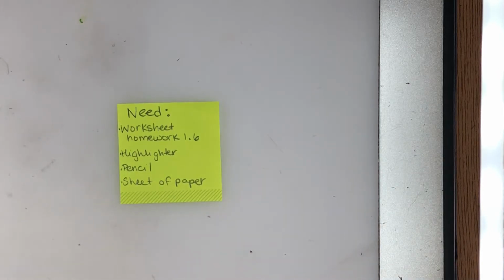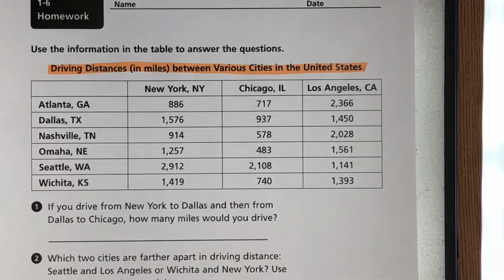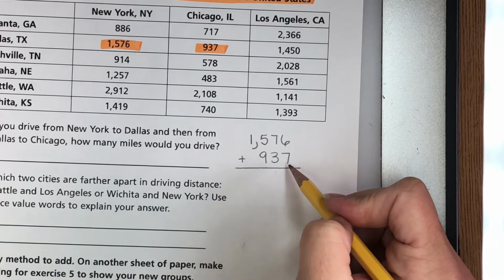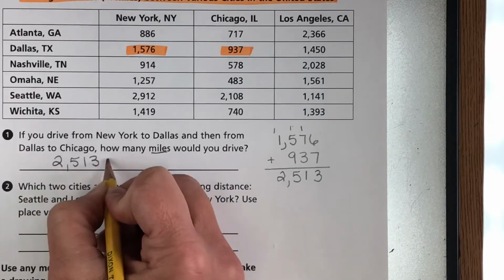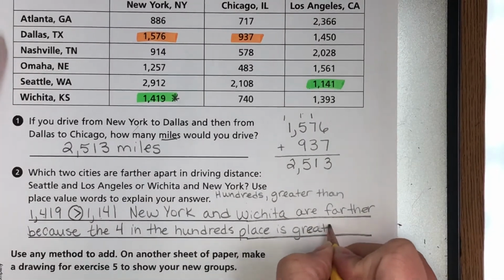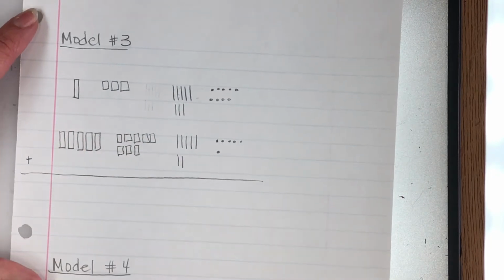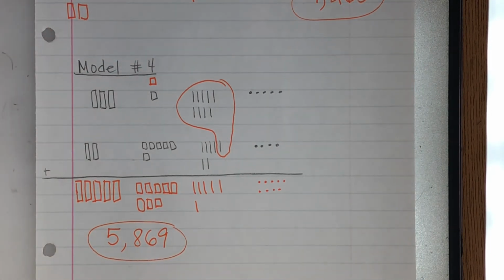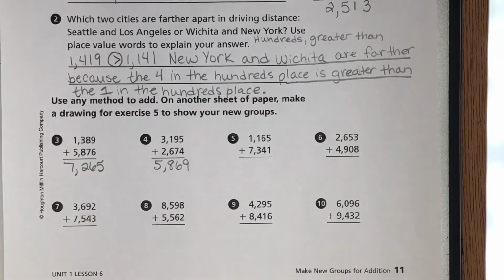Lesson 1.6 Homework